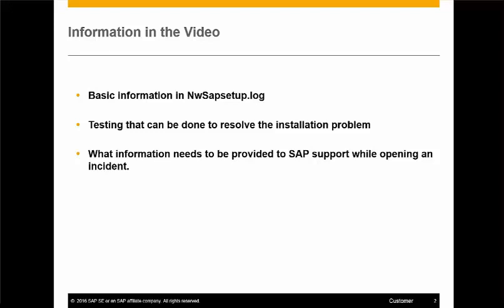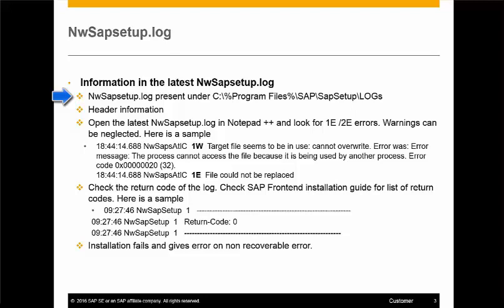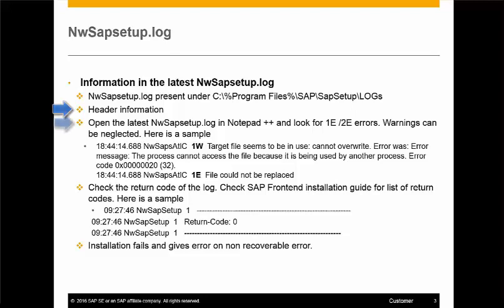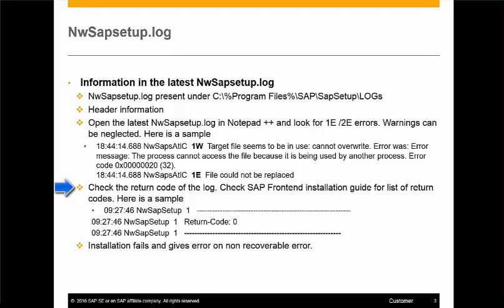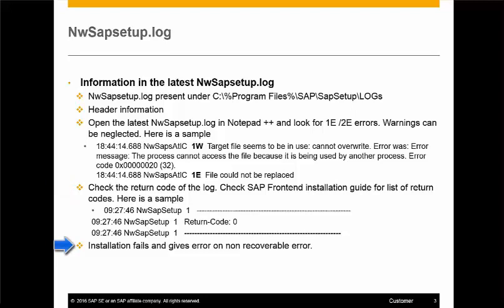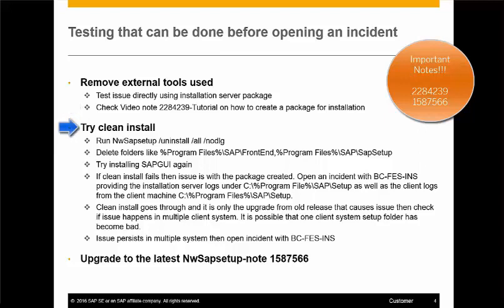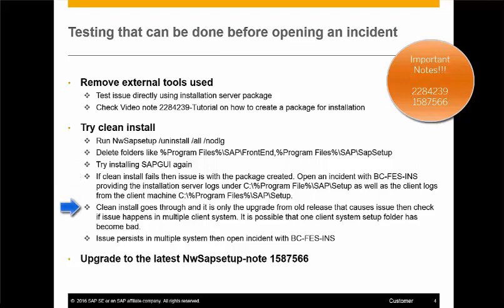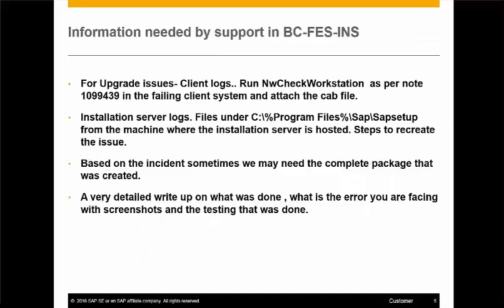SAP BASIS: How To Troubleshoot SAPGUI Client Installation Issues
How To Troubleshoot SAPGUI Client Installation Issues